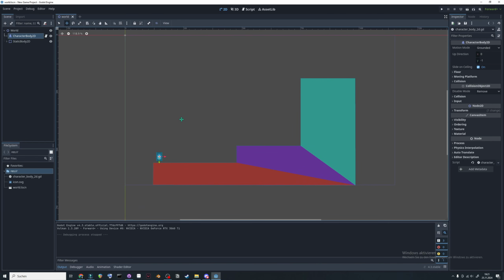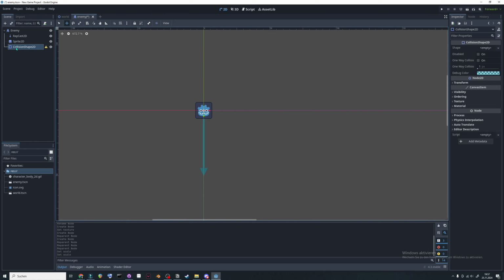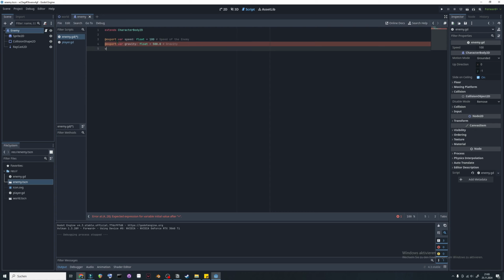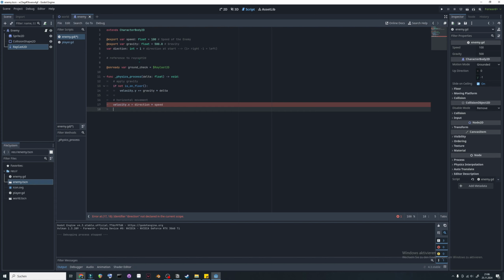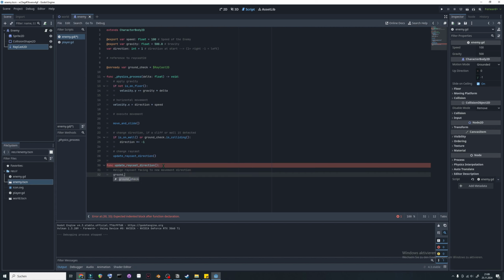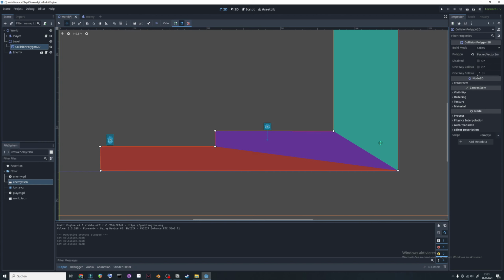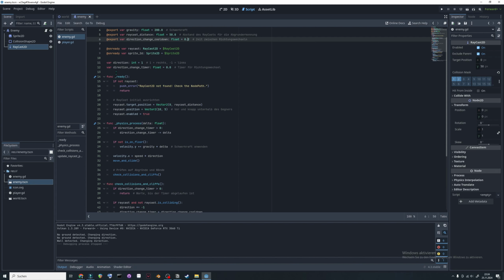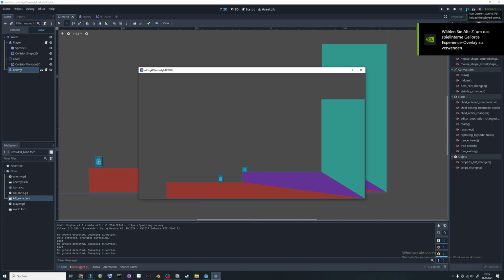Make an Enemy for your 2D Platformer in Godot! No Assets needed.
We will implement a basic enemy for a 2D platformer in the game engine Godot! The enemy will patrol along a path until it hits either a wall, an obstacle or a chasm and then turn back. The player will be reset to the beginning of the scene upon contact with the player. Since we are prototyping, we don't need assets to test our mechanics!

You want to build a 2D character and a test level in Godot first? Then take a look here: